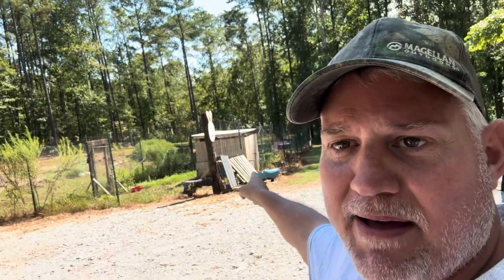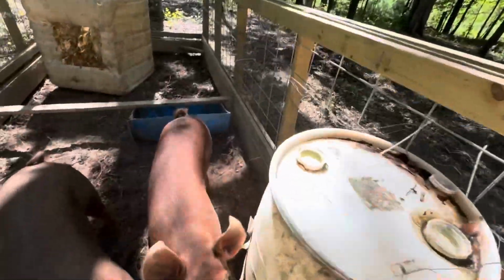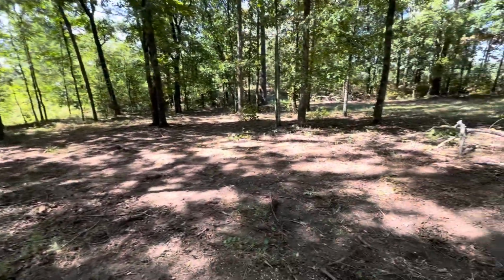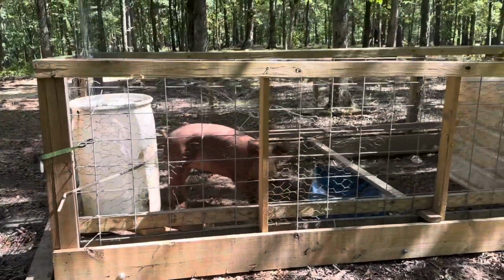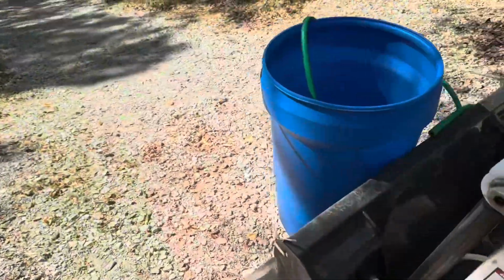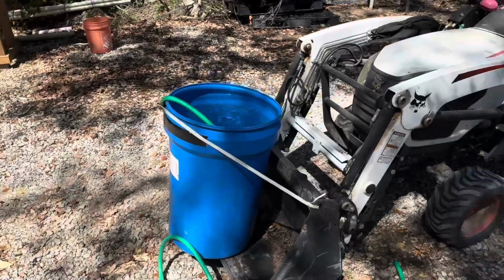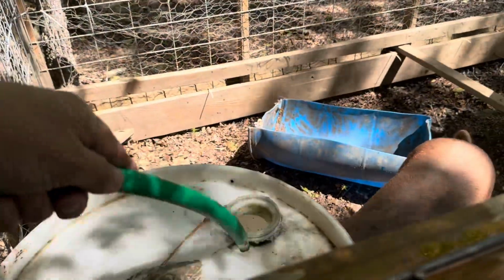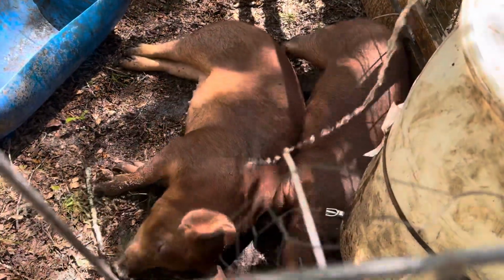PIG O TILLER